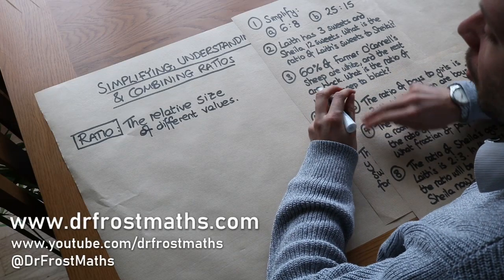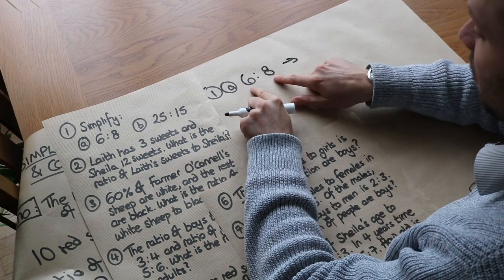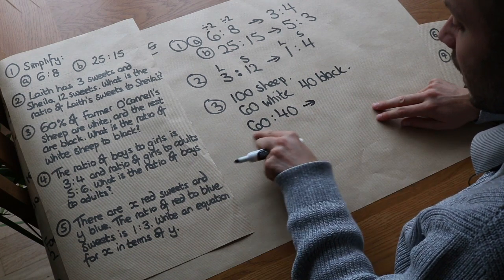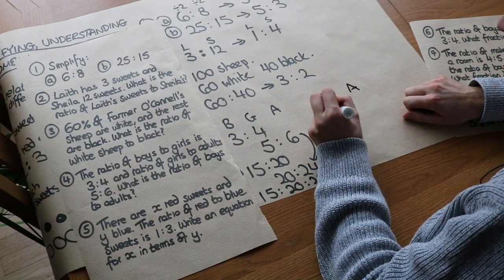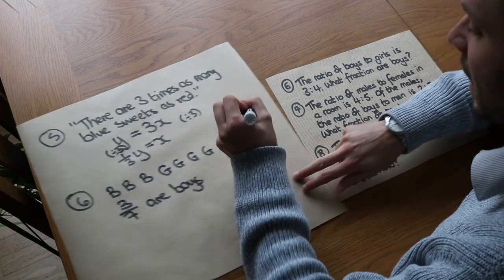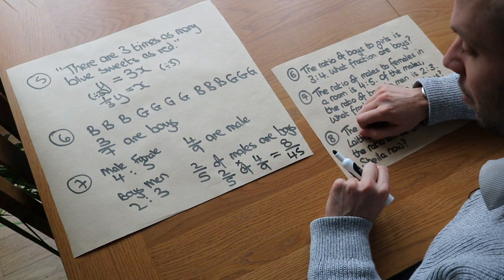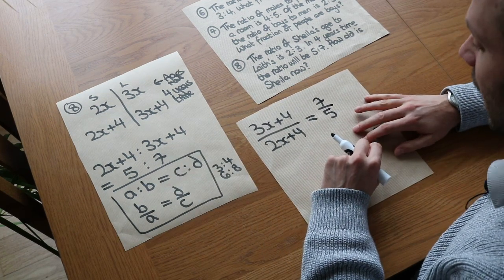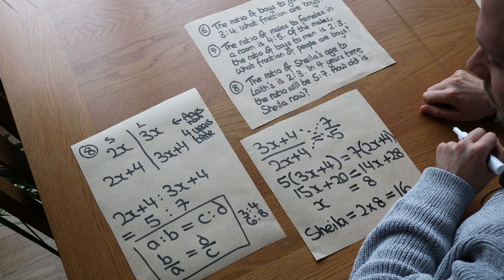Understanding, Simplifying & Combining Ratios - GCSE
Dr Frost covers understanding, simplifying and combining ratios, or working out quantities of items needed to obtain a given ratio.
Suitable for GCSE Foundation and Higher tiers.

00:00 Introduction
02:00 Simplifying Ratios
03:34 Finding & Simplifying Ratio
04:32 Combining Ratios
06:43 Ratio as an Equation
08:06 Fractions of Ratio
09:00 Ratios of Ratios
10:55 Change in Ratio